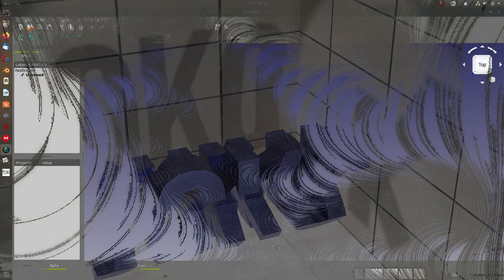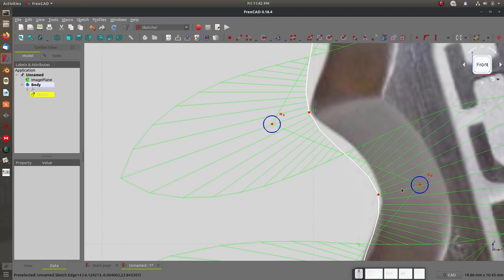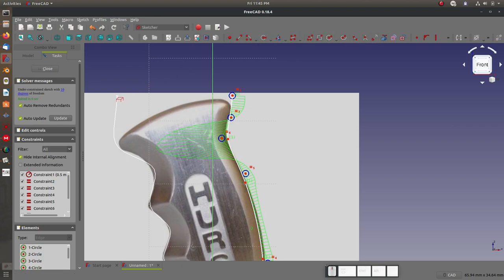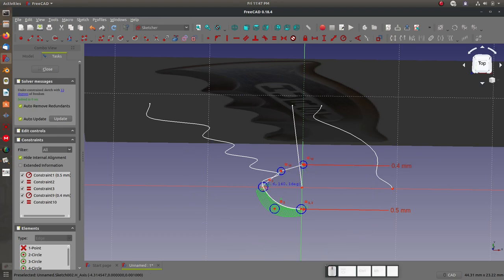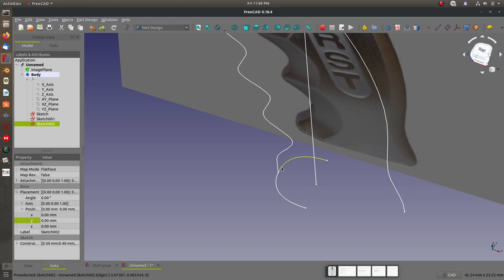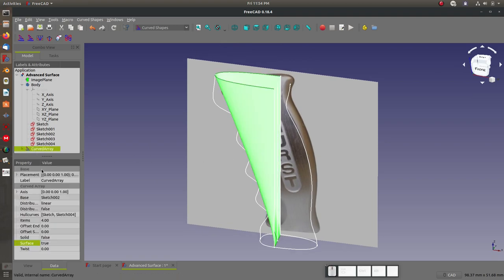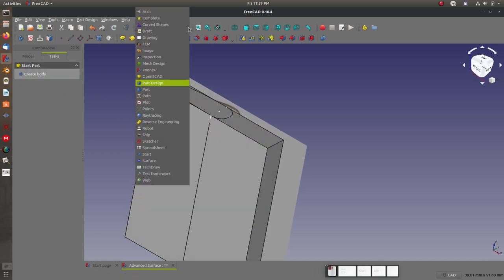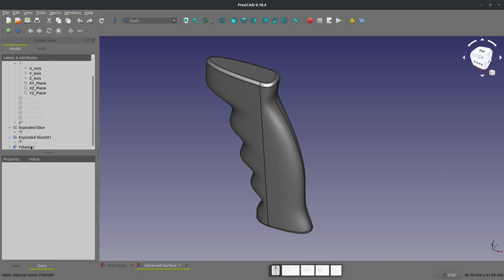FreeCAD- Methods For Even More Surface Control |JOKO ENGINEERING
Questions?